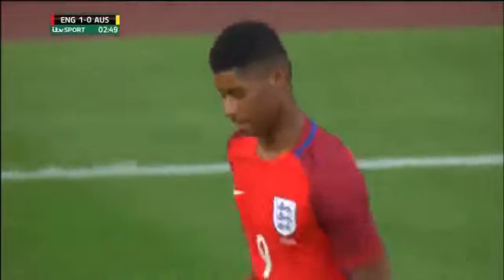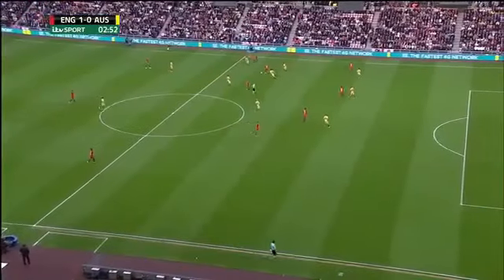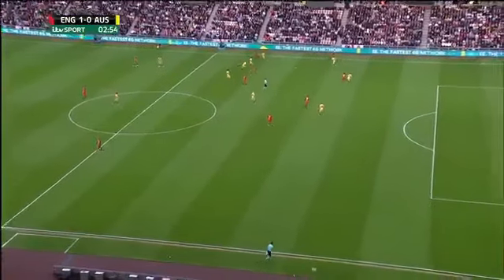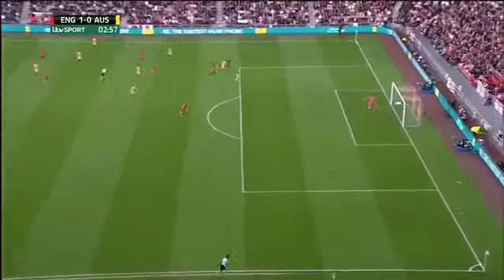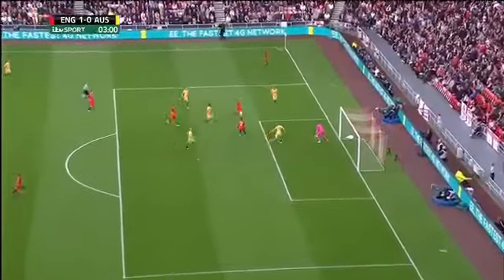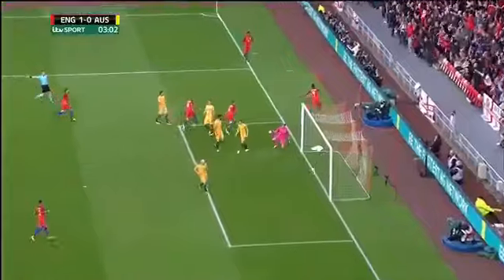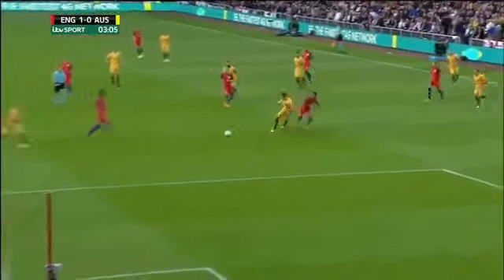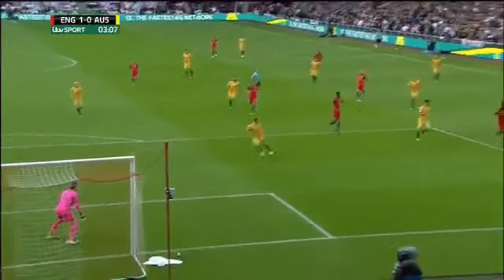Marcus Rashford - England Debut Goal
JMB HD